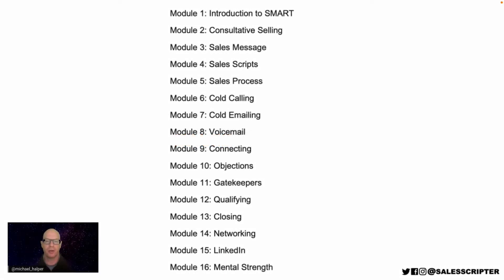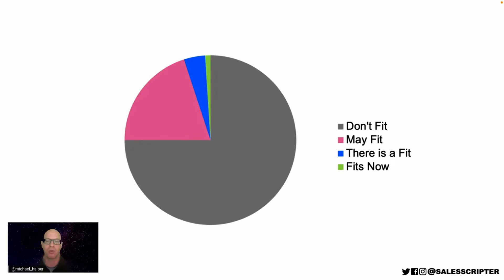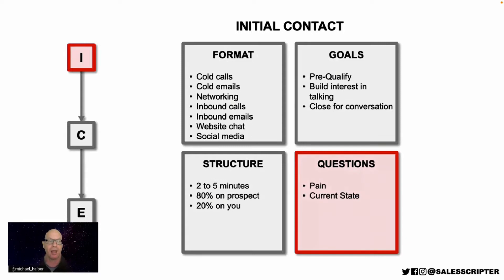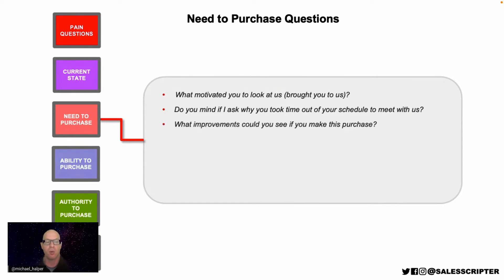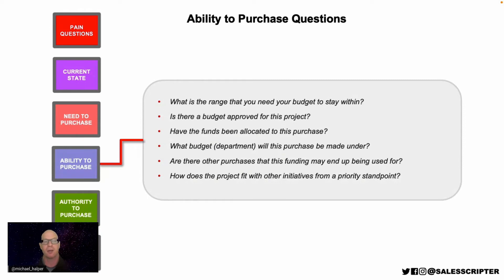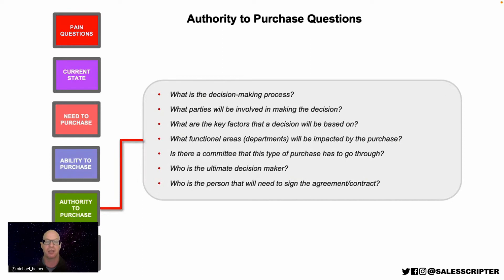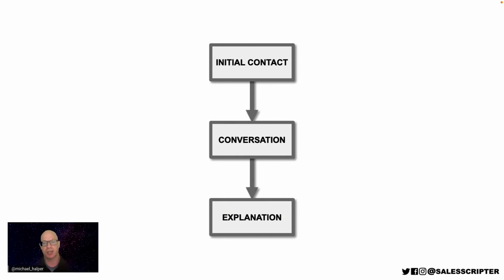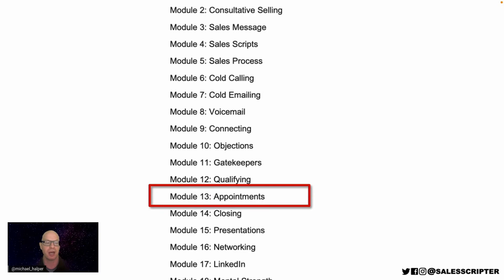How to Screen and Qualifying Sales Prospects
In this video, we discuss How to Screen and Qualifying Sales Prospects.